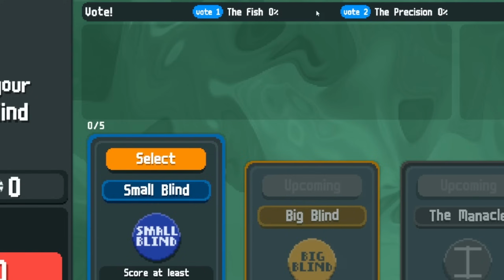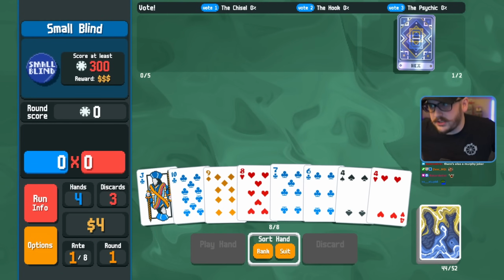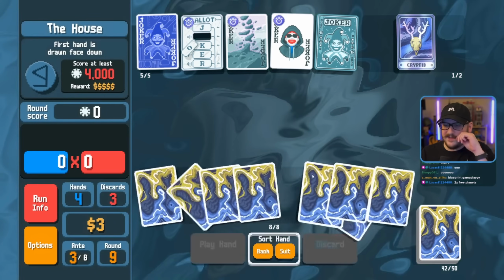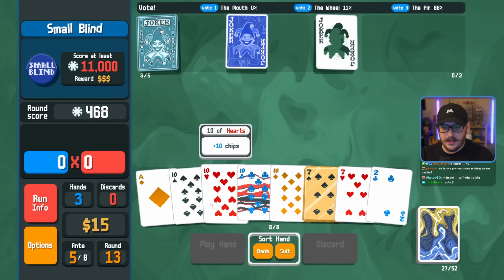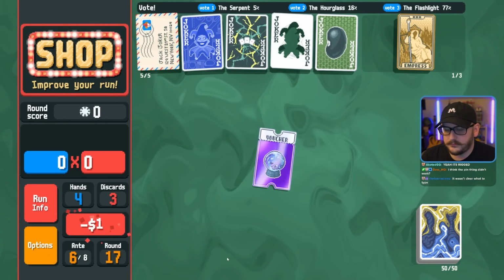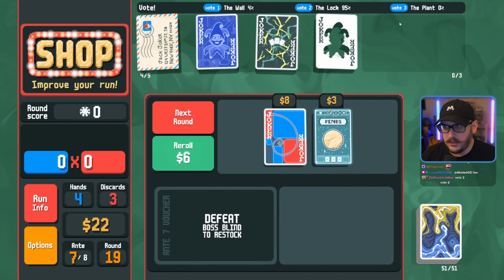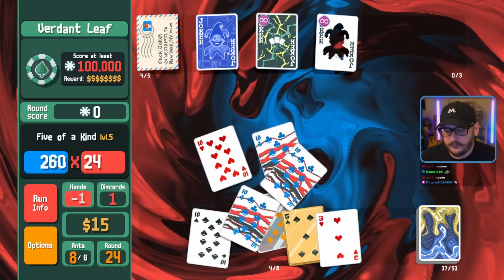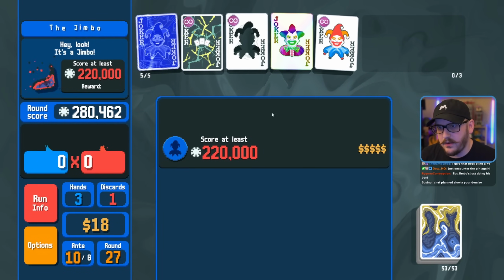Chat Controls My Balatro Run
Twitchblinds is a new mod that lets chat directly influence how a balatro run goes. They can pick bosses, interact with jokers, cards & more. This is just scratching the surface of what we could do with chat integration and it makes for some really engaging runs. We'll be doing more of these on the channel so make sure you check out the twitch channel to be apart of the next Chat Plays runs!

Intro: 0:00
Chat Plays Balatro: 0:21
New Boss Just Dropped: 1:33
Famous Last Words: 3:10
Vaporation??? 4:58
I Can't Believe You've Done This: 5:57
Run SAVED: 7:25
Well this is awkward: 8:58
Does...Nothing???: 9:50
Gotta Be Quicker Than That Chat: 11:58
Please Be Nice, Chat...14:01
Dont lock my cards whatever you do: 18:20
Endless Mode: 20:49
Should I Take Another Joker? Nah: 22:57
Chat, the ultimate Balatro gamer: 22:41

Balatro is a poker-inspired roguelike deck builder all about creating powerful synergies and winning big.